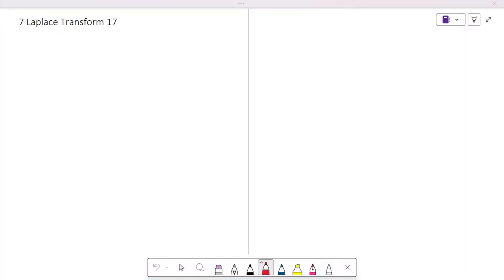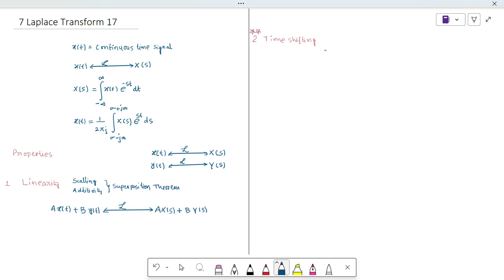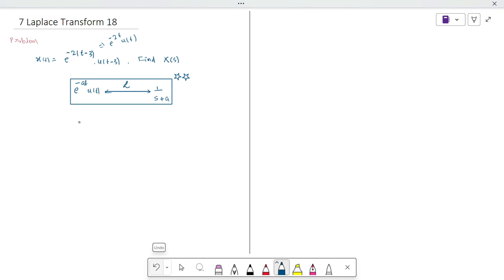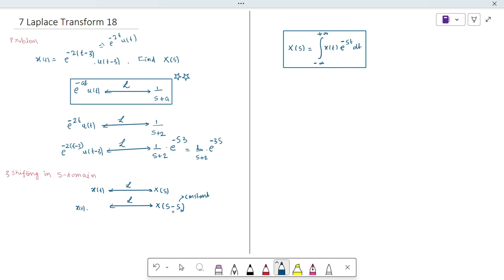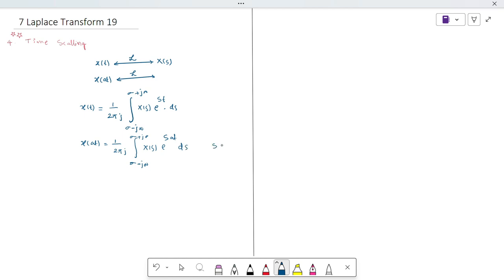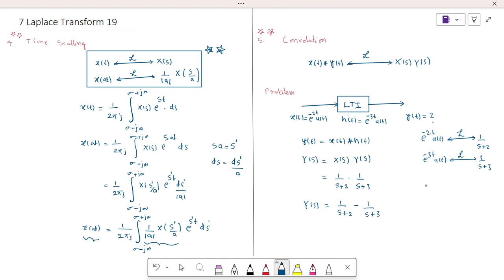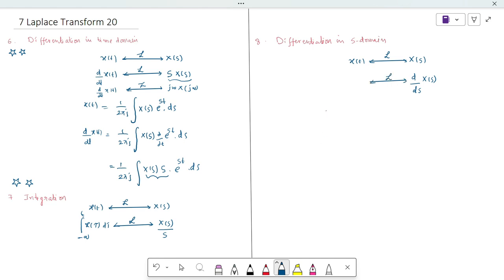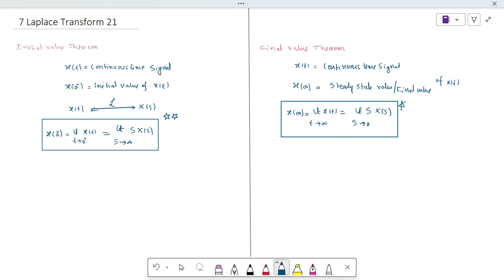Ch7- Laplace transform|| Part5||Signals & Systems for EEE &ECE